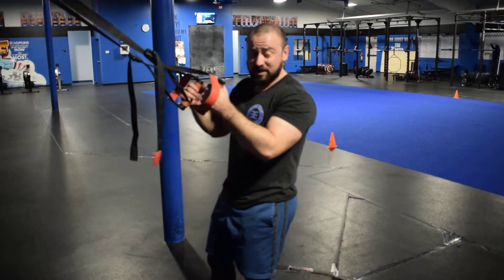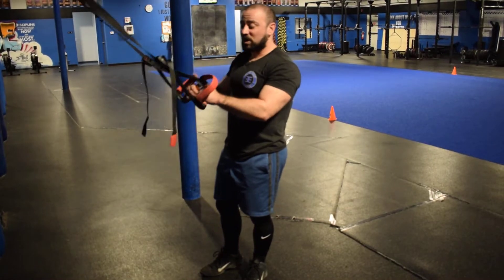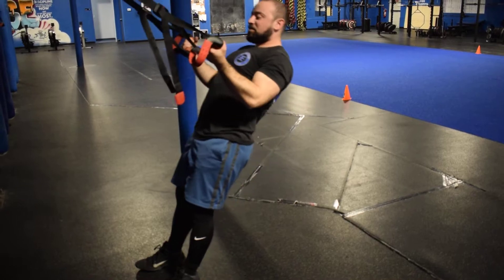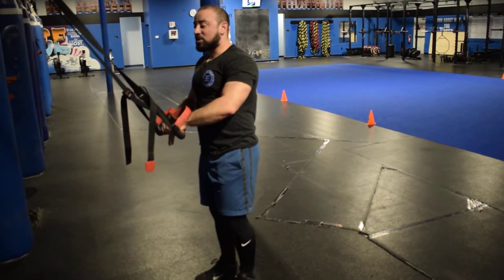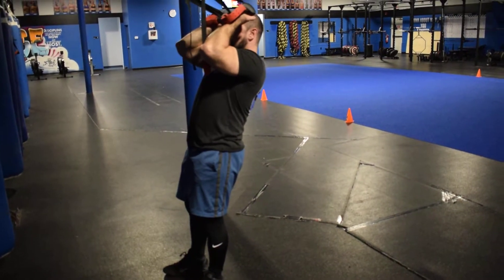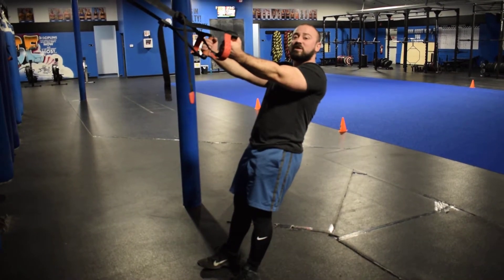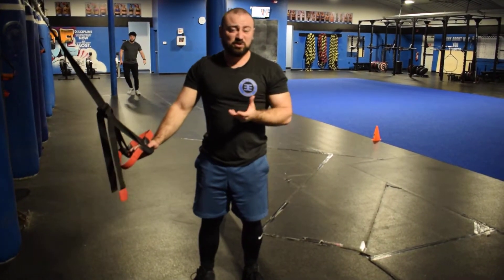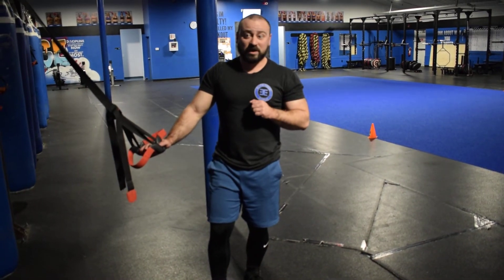TRX Bicep Curl Tutorial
Coach Kyle explains the TRX bicep curl.